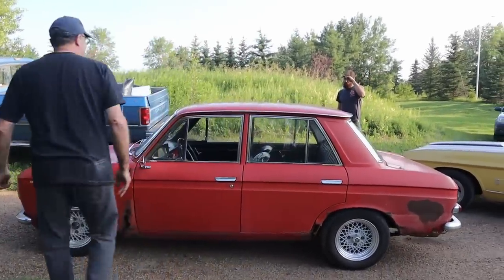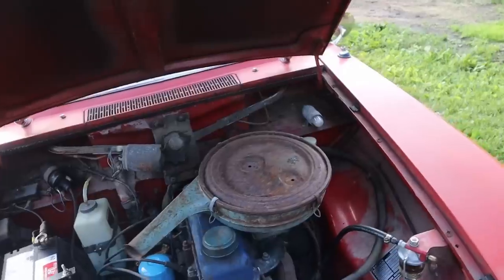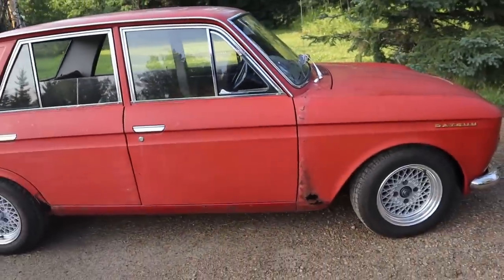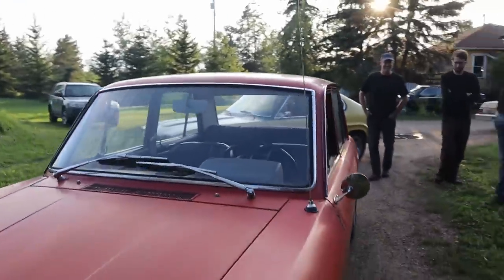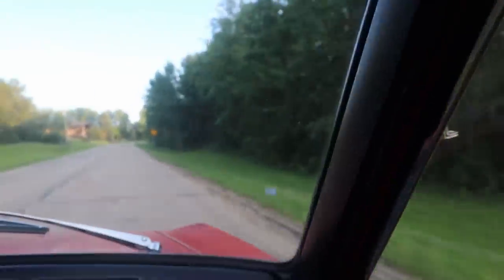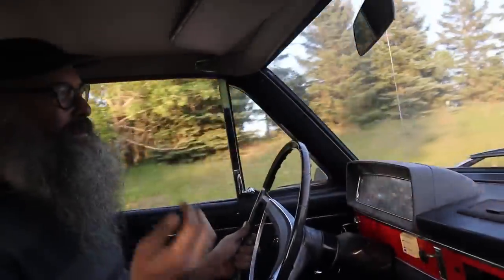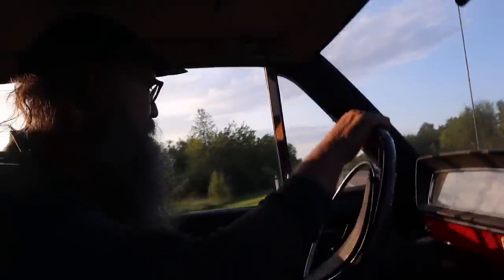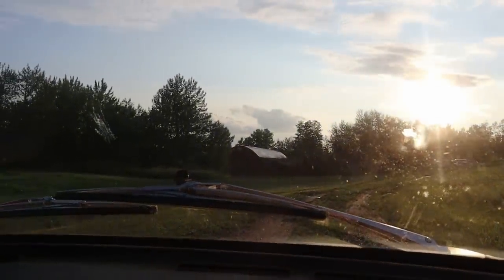Datsun Sickness Strikes Again! 1967 Datsun 411 Close-up and Drive!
Hi guys! Short one today; Ash stopped in with his latest project car: a 1967 Datsun 411! Very rare today, as no one saved them, and the rust took them quickly. This one is slated for a full redo over the next year or so, and we'll definitely follow along as it gets souped-up and refurbished, complete with new interior, paint and a hotter 2.0 litre Datsun "stroker"!
We are very happy to announce our new "Dean's Greasy Flips" beer cozies! Also: We just got in a new shipment of "Same Old Shit" coffee mugs, so get them while they last, haha!

Mailing address:

253, 22169 TWP 530
Ardrossan, Ab
Canada
T8E 2J1